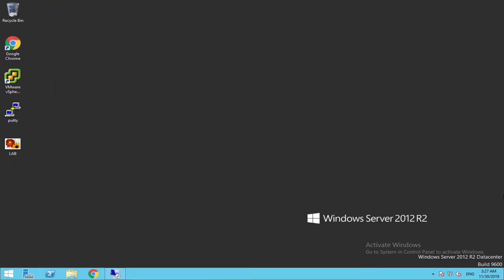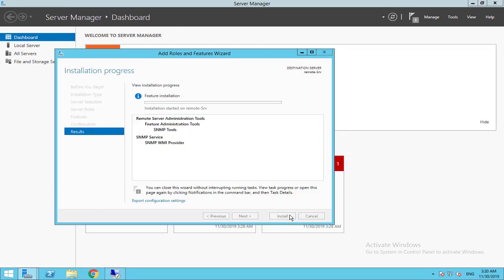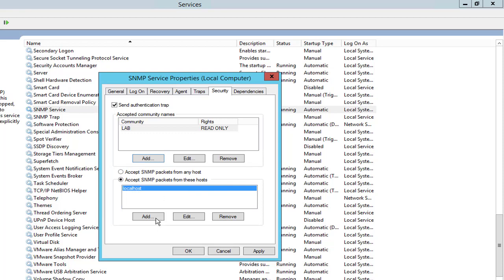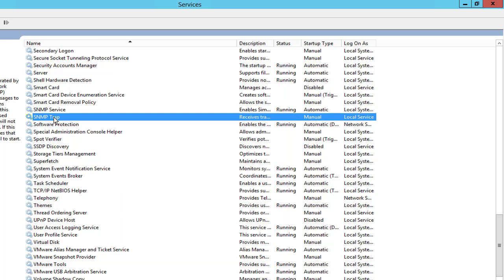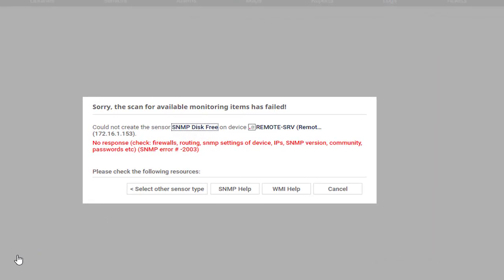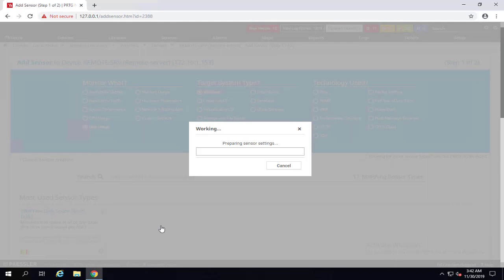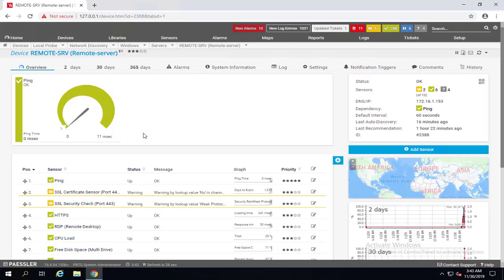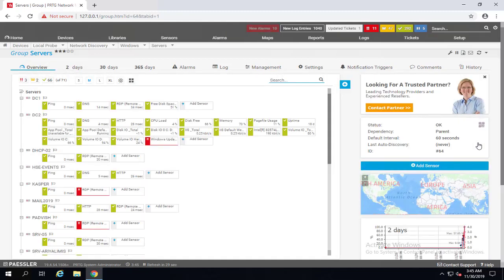PRTG Tutorial :How to monitor windows server with PRTG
In this PRTG Tutorial, we're going to see How to monitor a Windows Server with SNMP protocol, in which you can monitor server resources like CPU, Memory, Disks,  Application & bandwidth monitor.
GNS3 & EVE-NG image collection
EVE-NG Training Course with LAB

Don't forget guys, if you like this video please "Like", "Favorite", and "Share" it with your friends to show your support - it really helps us out! See you next
time 😉